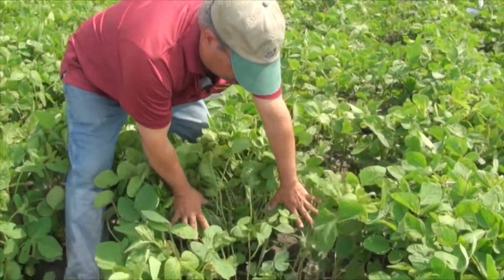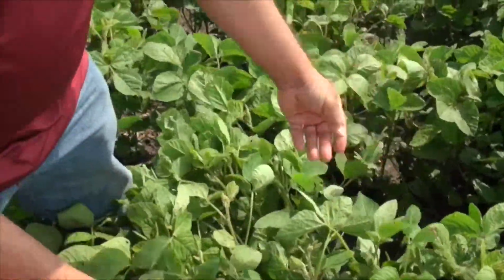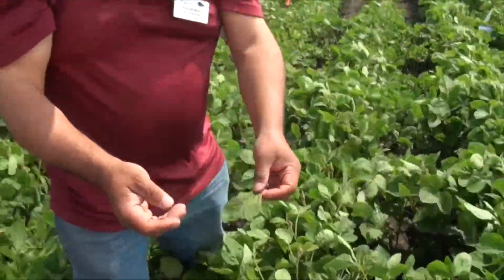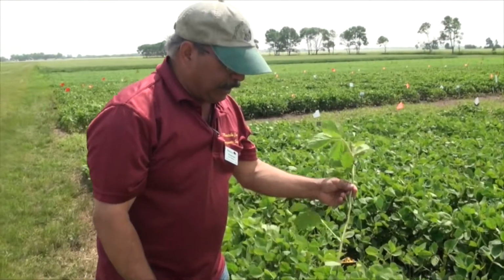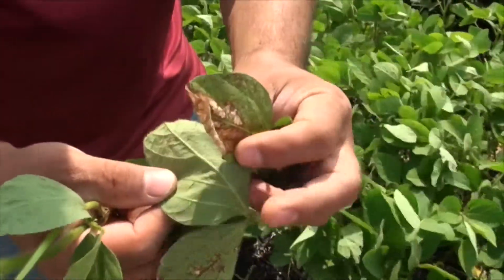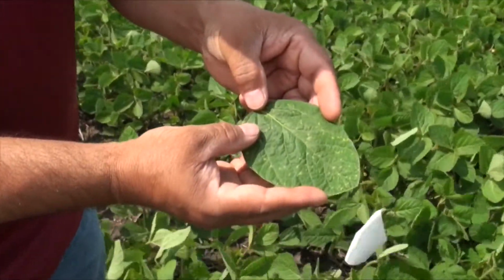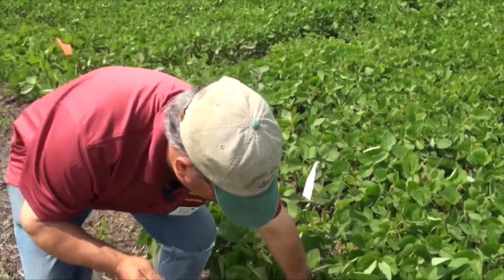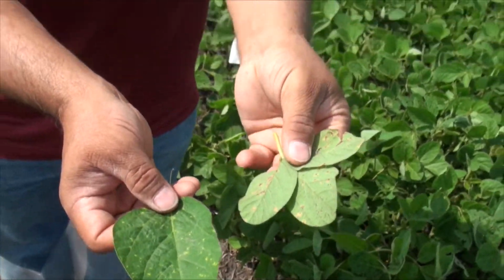Soybean School West: Brown Spot, Downy Mildew & Herbicide Injury — Which is Which?